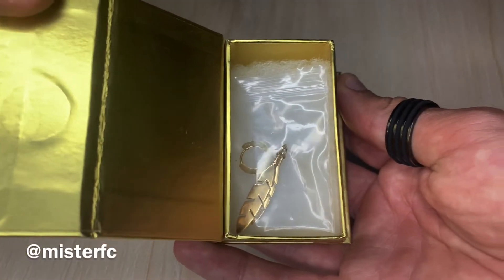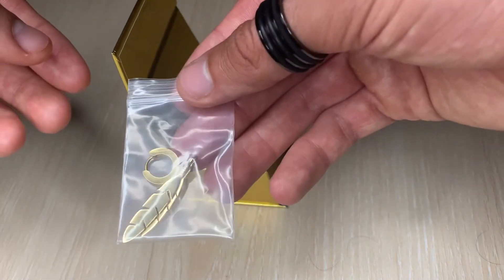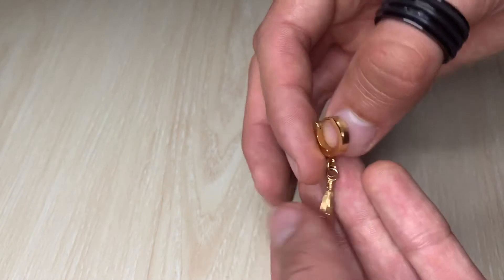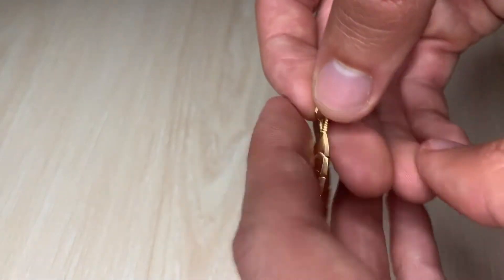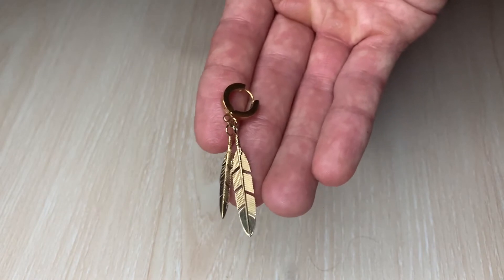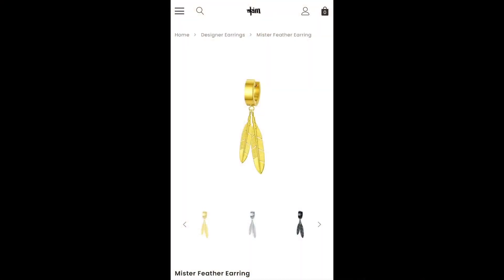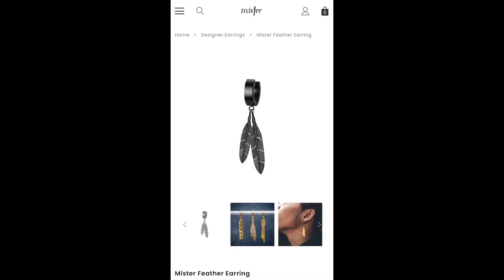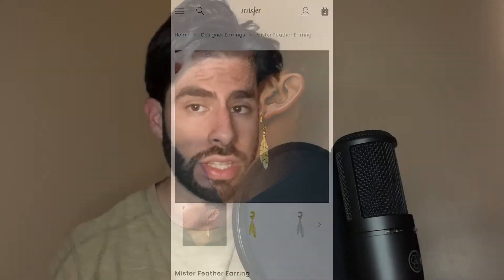Collective Miniseries E4: Misters FC Feather Earring Unbox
In this minisode, out host Nolo unboxes a unique yet trendy feather earrings from Misters FC on Instagram ( @mistersfc ). This earrings have two feathers and is made of 100% stainless steel. Check out their online store for more items. Link will be provided below.

Store Instagram: @collectivelifestylela
Brand Instagram: @collectivelifestyle
Host: @heisnolo on Instagram, Twitter, Snapchat, Twitch & Facebook